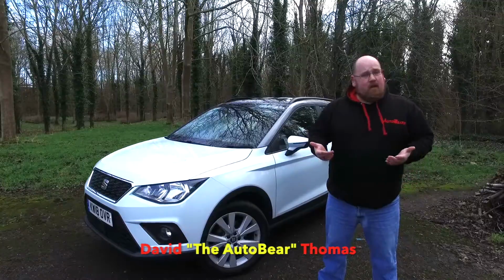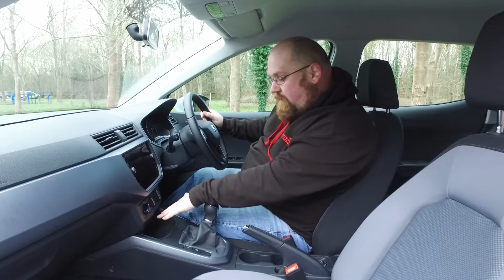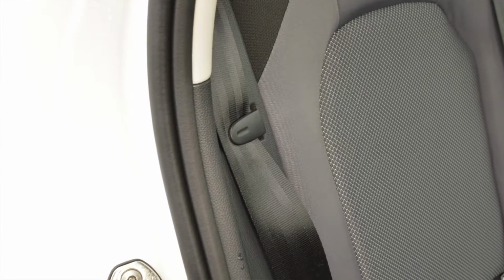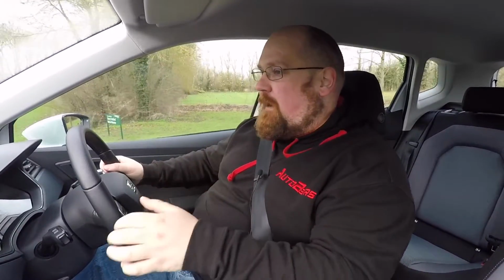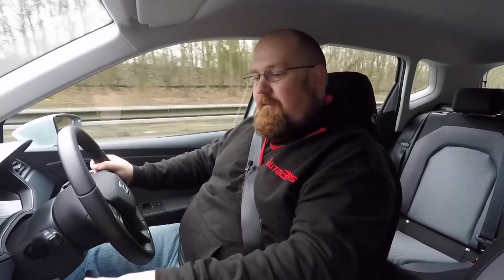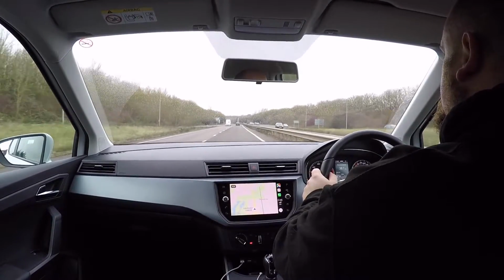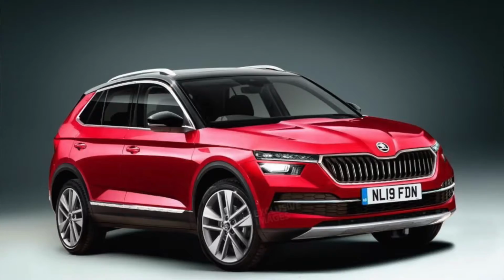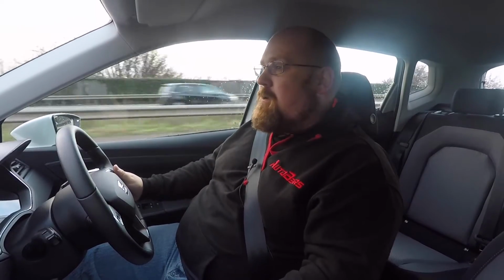2019 Seat Arona Review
Here AutoBears is reviewing the Seat Arona. The Spanish brands first small Crossover/SUV.
In a highly competitive segment including the Renault Kaptur and Nissan Juke, the little Arona is fighting with the big boys here. Starting at £17,145 the Arona isn't too much more than the Ibiza on which it's based. However for those with mobility problems the extra ride height will prove very beneficial.
Powered by a 1.0 3-cylinder TSI, 1.5 4-cylinder TSI or a 1.6 4-cylinder diesel, there's a strong choice of engines available although the higher powered 1.5 is only available on FR trim and upwards. I had the 1.0 TSI 95PS and boy what a surprise this engine is! Nippy, torquey and fun I was gobsmacked how it pulled. A real treat.
Ride and Handling really do impress as well.